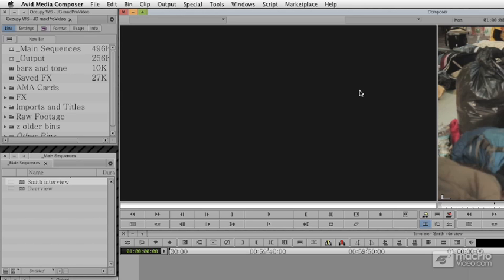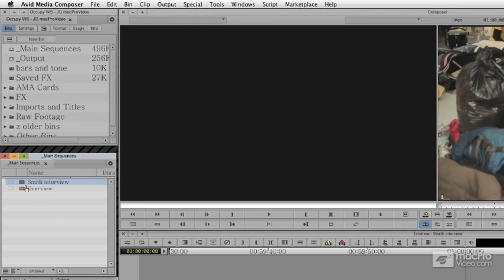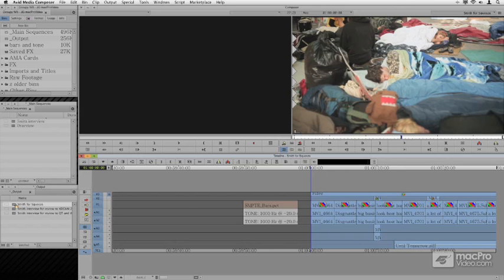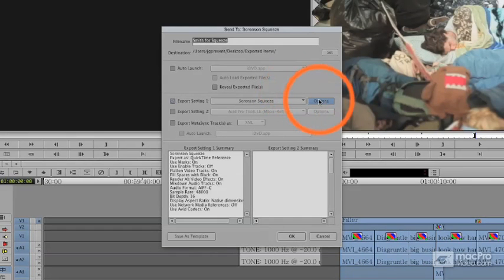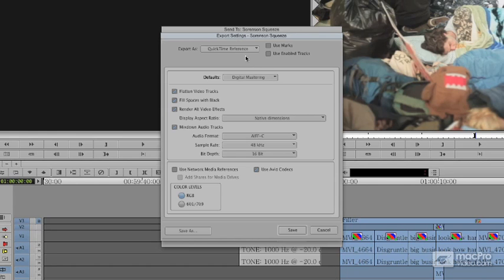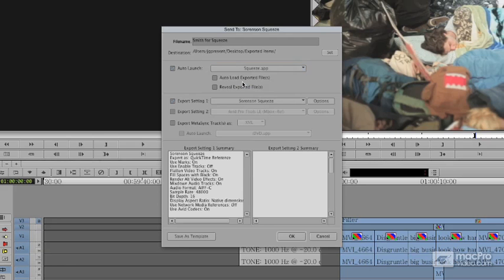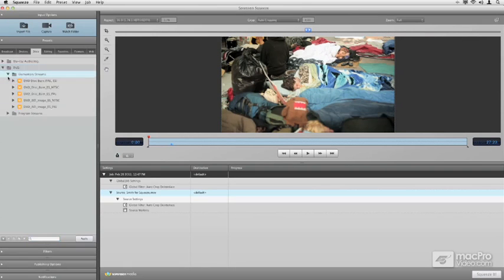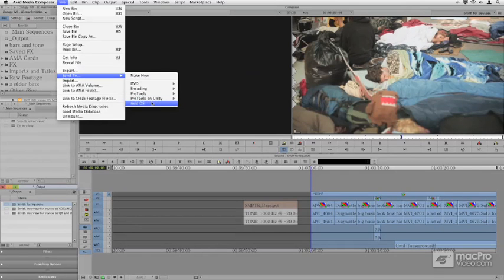Media Composer 6 107: Exporting and Sharing - 12 Using Send To Squeeze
Media Composer 6 107: Exporting and Sharing by Jeff Greenberg
Video 12 of 35 for Media Composer 6 107: Exporting and Sharing

All the cuts have been made. Everything's looking and sounding good. The client has granted approval. Now its time to get this final production out into the world! In this tutorial Jeff Greenberg takes you through the process, set-by-step.

Jeff begins with a series of videos on Finalizing where youll see how to add Start Filler, Bars and Tones and how to check for audio peaks and flash frames and how to generate sequence reports.

In the next section youll master the exporting process for all major formats from Pro Tools to YouTube. From there youll learn some very important Media Management concepts and essential tools to keep your project lean and mean. The final section is all about Transcoding and Consolidation. Here Jeff shows you how to Transcode AMA clips and sequences. Youll also learn how to perform Audio Sample Rate Conversion and how to Consolidate your production.

Whether you're getting Avid certified of simply learning this full-featuredl editing platform, check out all of macProVideos 100 series of Avid Media Composer 6 tutorials. Comprising almost 300 individual videos by Adobe Master Trainer Jeff Greenberg this 100 series collection is guaranteed to bring get you up to speed with MC6 faster than you can say, Its A Wrap!